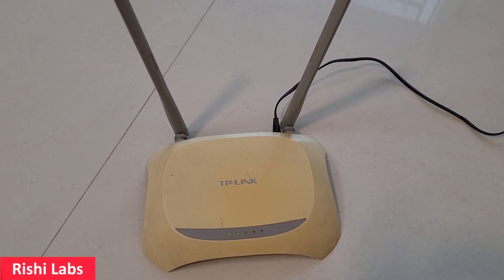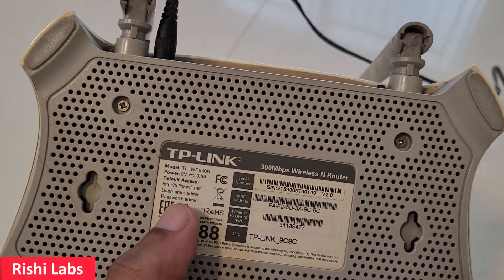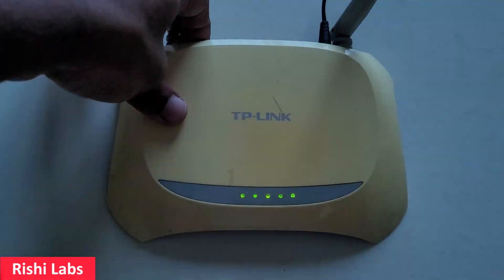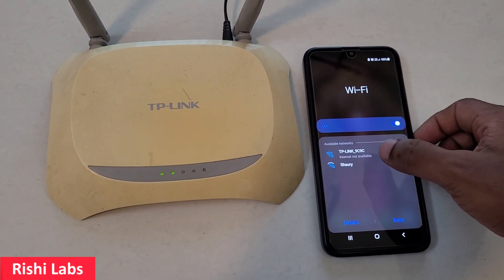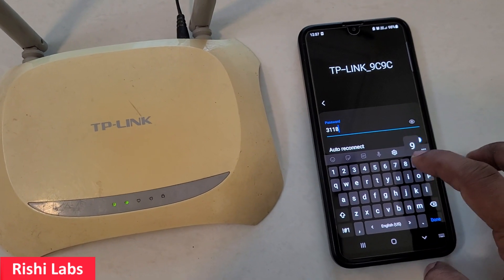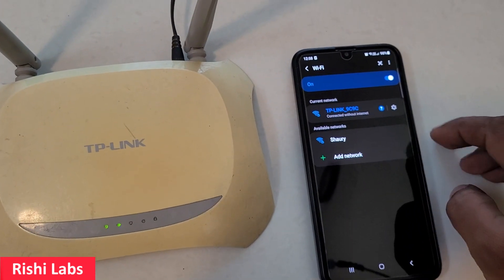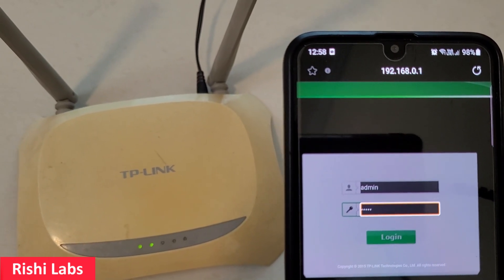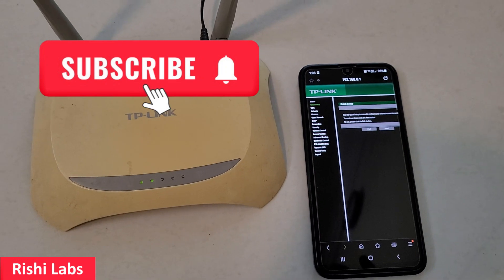How to Reset TP Link Router | Factory Reset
Is your TP-Link router not working properly or you forgot the login password? In this video, I’ll show you how to reset your TP-Link router to factory default settings.

Why You May Need a Reset:
Forgot router admin password
Network issues or connection drops
Preparing for new configuration

📶 After reset, you can reconfigure the router from scratch.
🧠 Don't forget to back up your settings if needed!